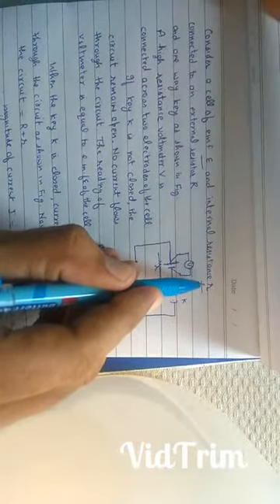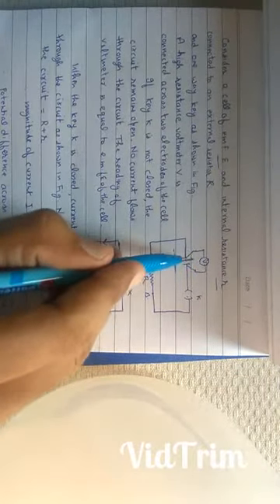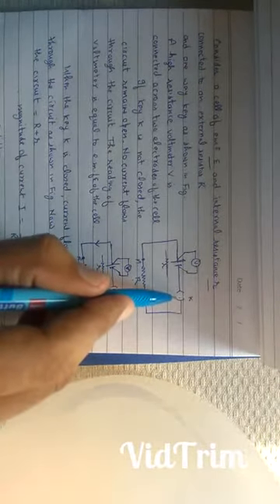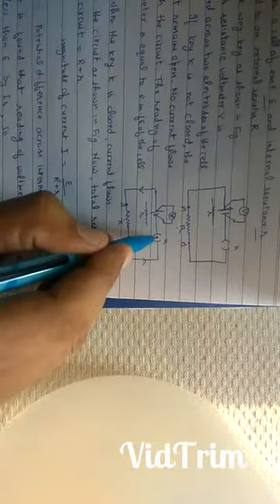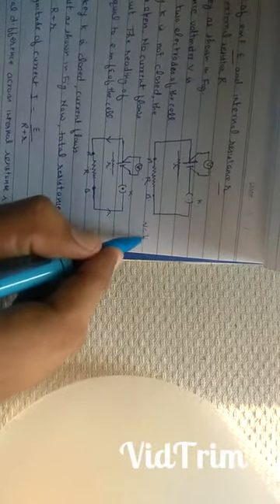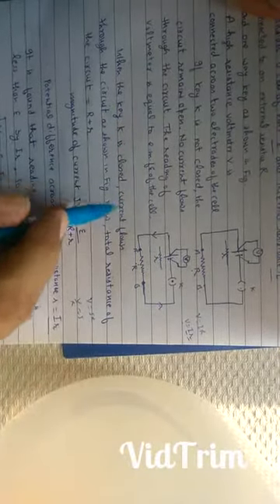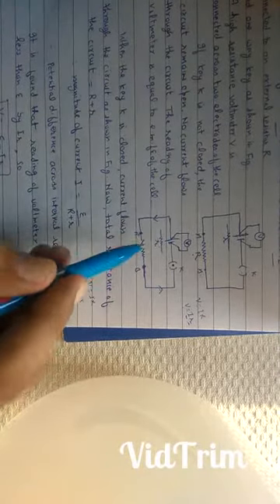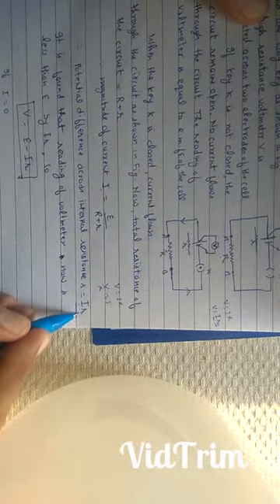E.m.f , internal resistance of cell and terminal potential difference of a cell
12 th physics unit current electricity for CBSE ICSE STATE BOARDS by Jitender Singh